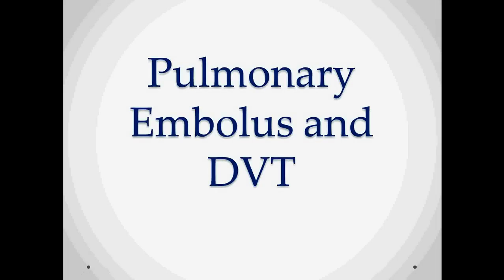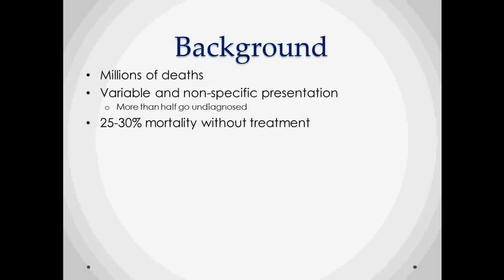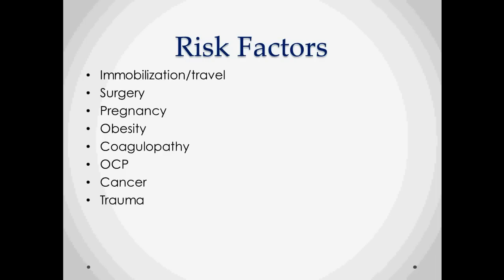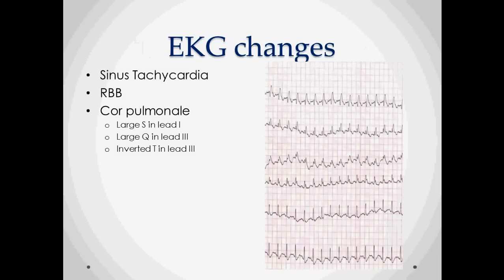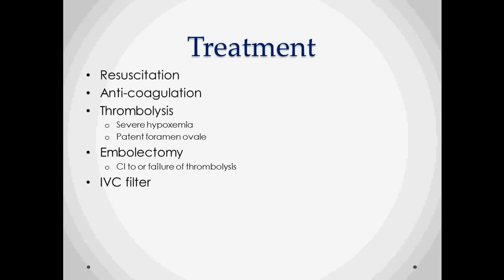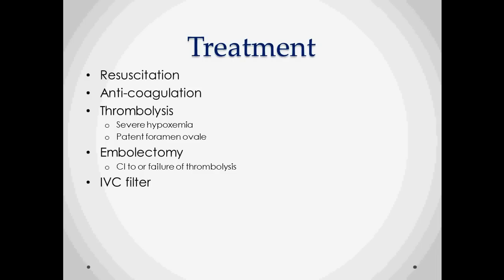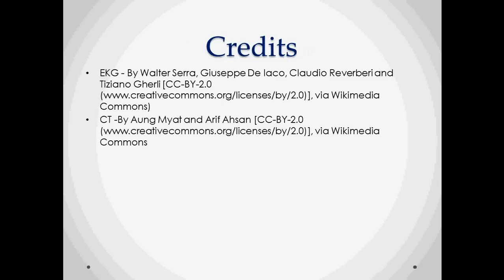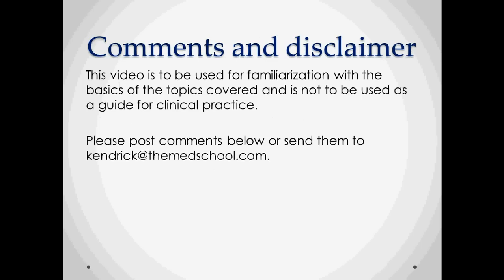Pulmonary Embolism and DVT - USMLE Step 2 Review